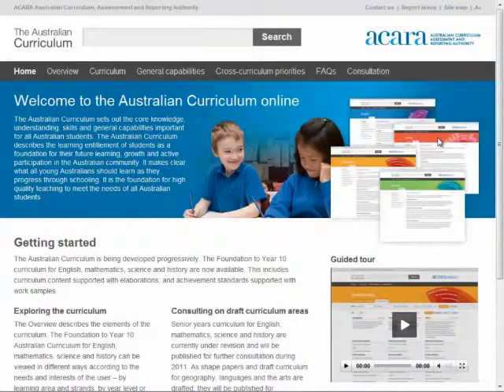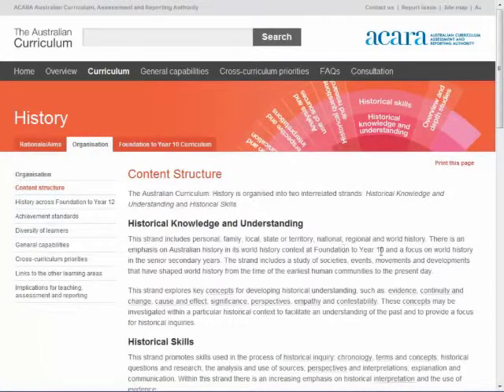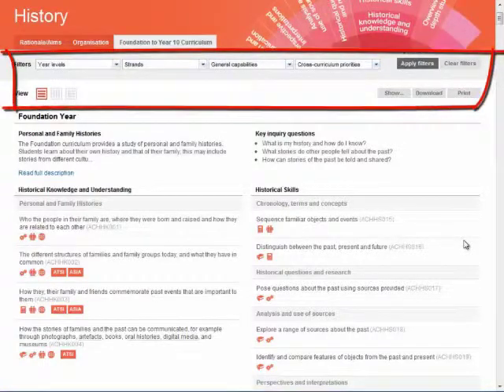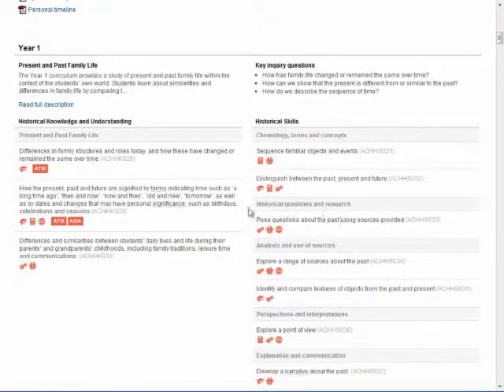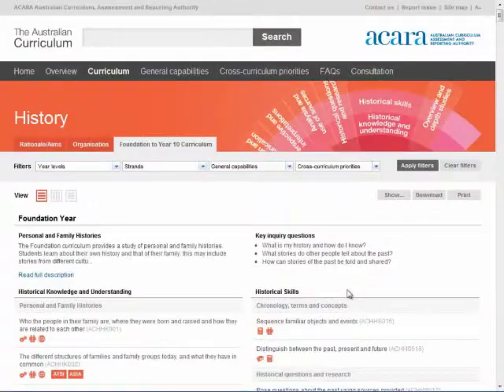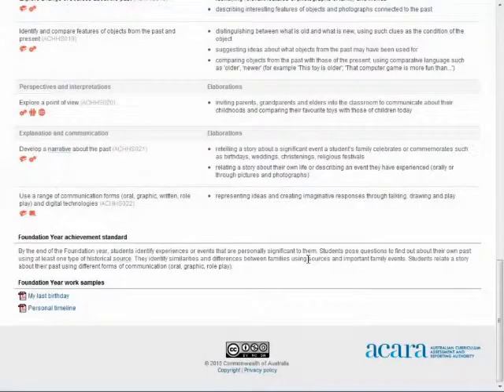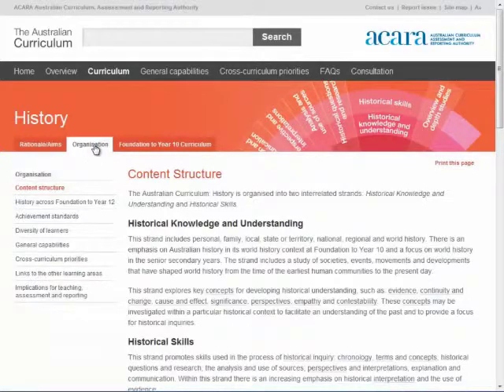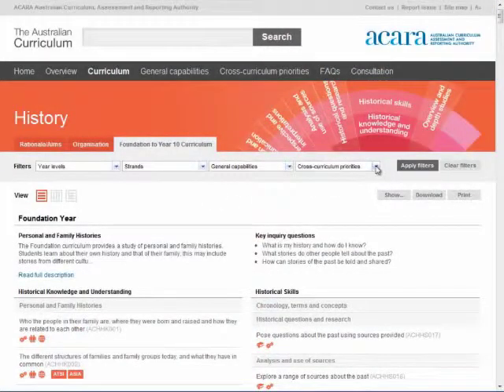Australian National Curriculum History